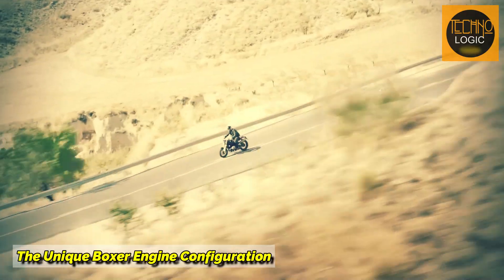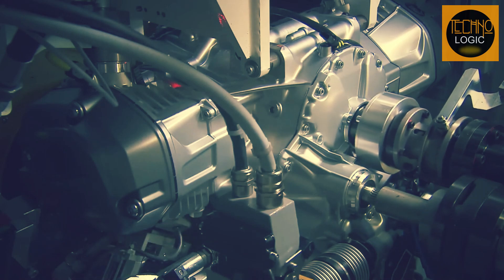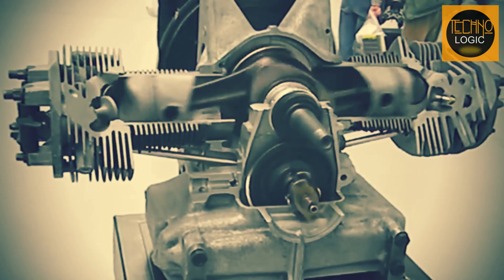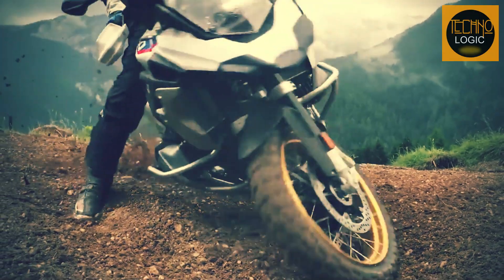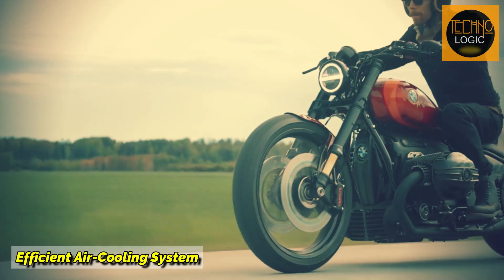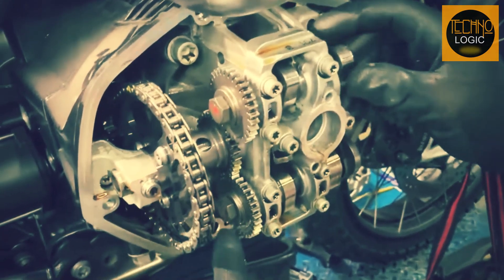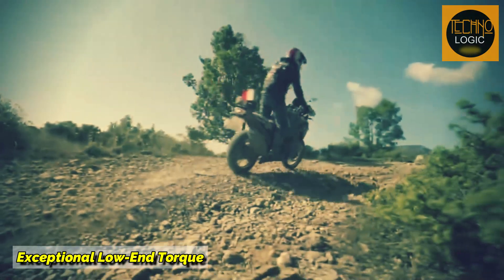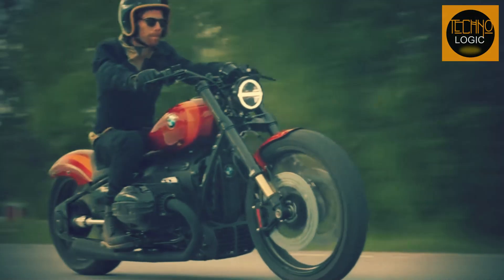5 Reasons ✔️ Why BMW’s Boxer Engine Reigns Supreme ⁉️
Discover the engineering prowess behind BMW’s Boxer Engine in “5 Reasons Why BMW’s Boxer Engine Reigns Supreme.” 🏍️ This video delves into the unique horizontal piston movement 🔄, low center of gravity ⬇️, and efficient cooling system ❄️ that define BMW’s iconic motorcycles. Learn about the ease of maintenance 🔧, built-in crash protection 🛡️, and the exceptional torque 💪 that make the Boxer Engine a favorite among riders. 🏆